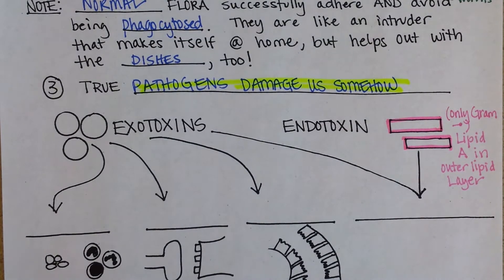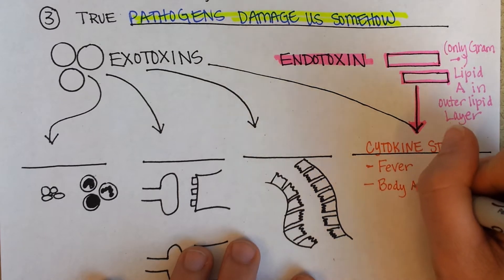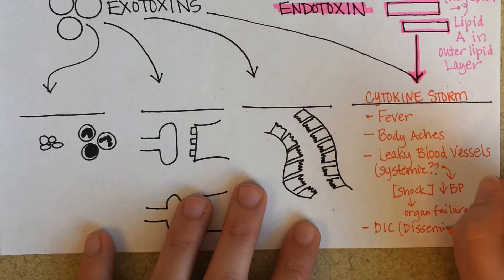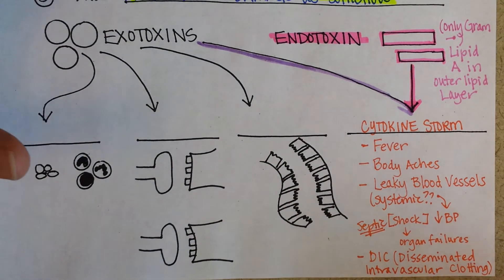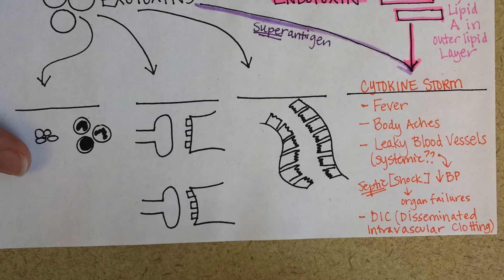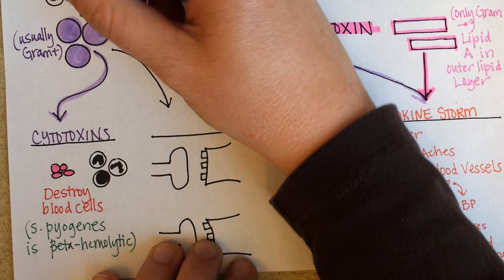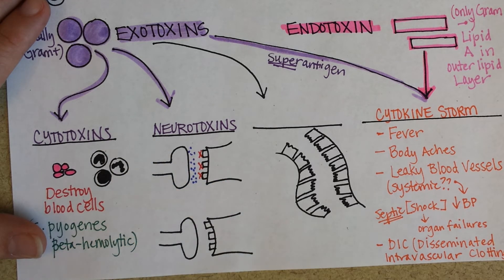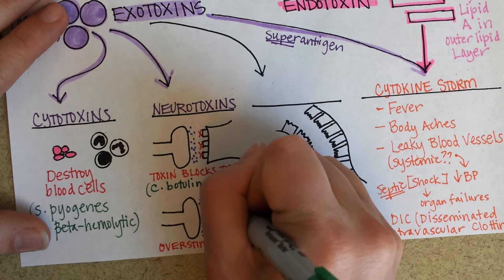Mechanism of Disease, Part 2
Adherence, avoiding phagocytosis, and causing damage to our cells are three components of a pathogen's ability to cause disease.  Fimbriae and capsules help with adherence.  Capsules, coagulase, waxy cell coats, and antigenic variation all may help with avoidance.  Exotoxins and endotoxins both may contribute to cell damage or a cytokine storm which may lead to septic shock.